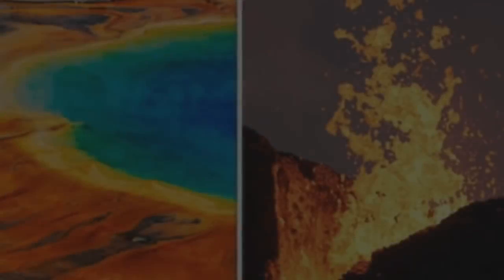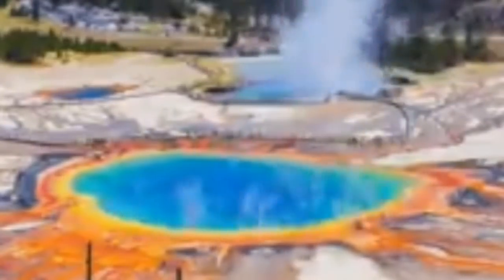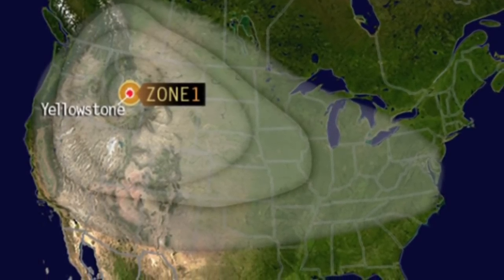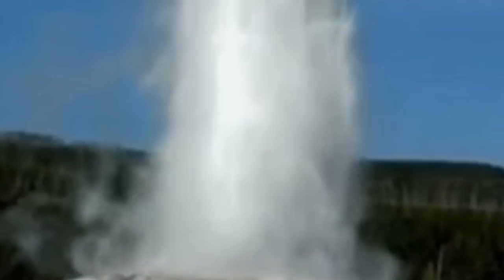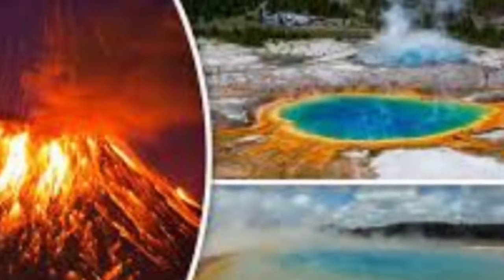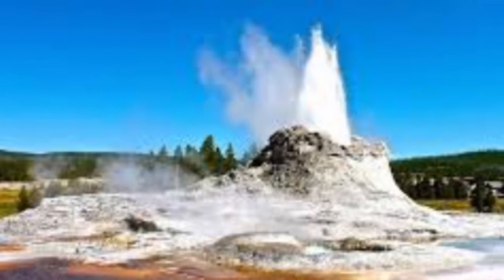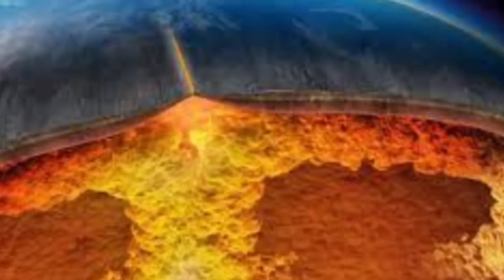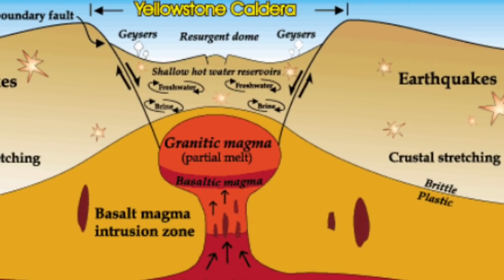Yellowstone volcano Scientists close watch in 465 mile long RISING magma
Yellowstone volcano Alert Scientists ‘closely watching’ 465-mile-long RISING magma.
SCIENTISTS are closely monitoring a 465-mile-long piece of molten rock rising below the Yellowstone caldera, a has revealed.
The supervolcano, located in Yellowstone National Park, has erupted three times in history – 2.1 million years ago, 1.2 million years ago and 640,000 years ago. Volcanoes typically Erupo.